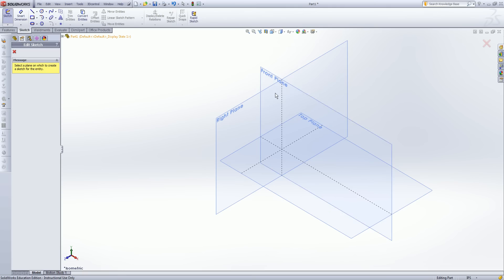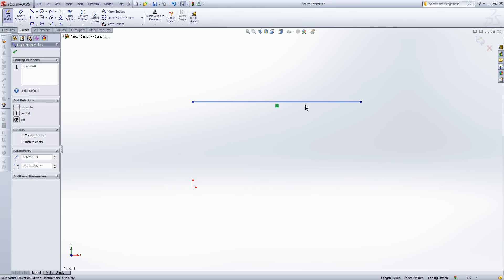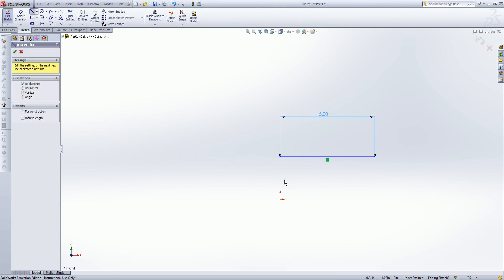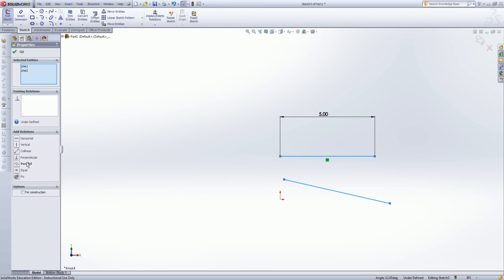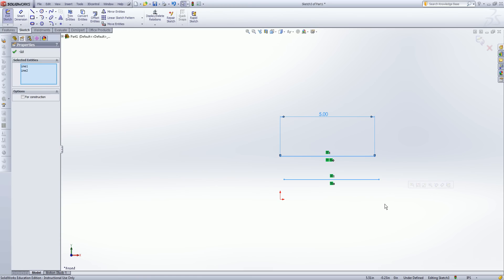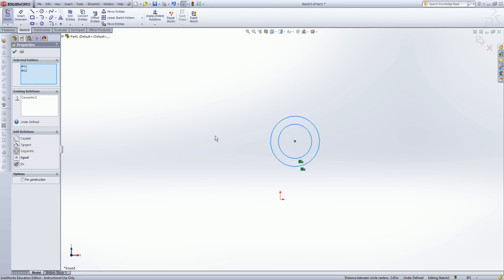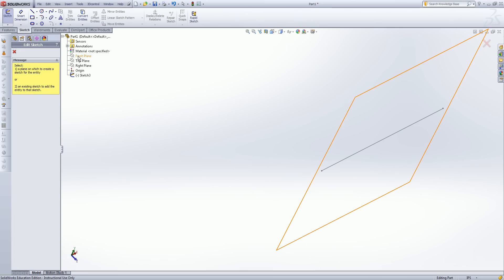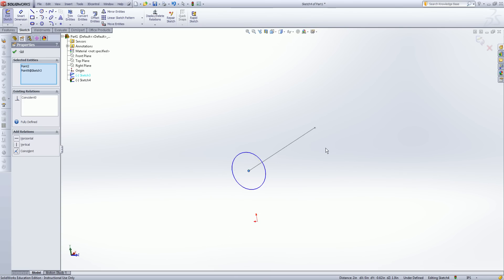relations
This lesson defines relations in solidworks and demonstrates the use of various relations on entities.